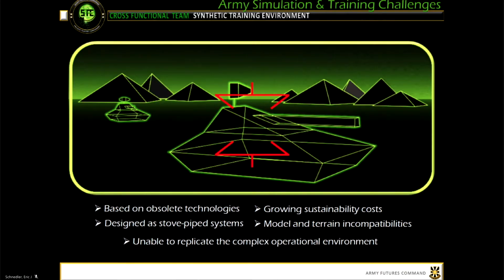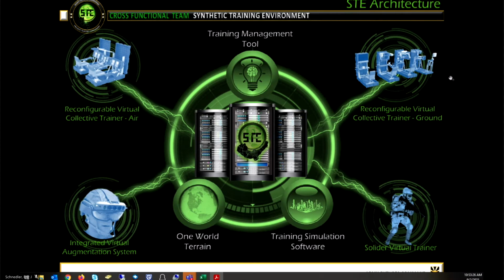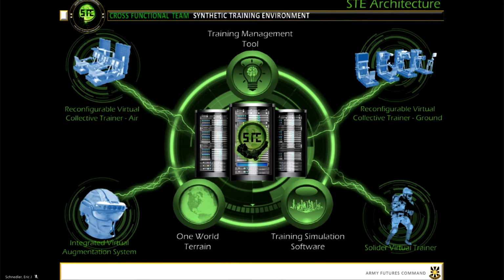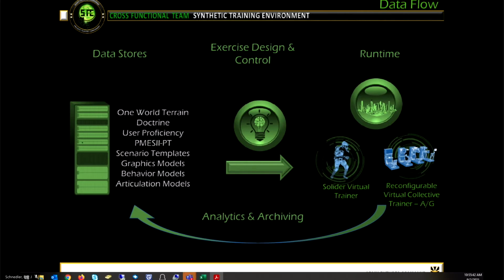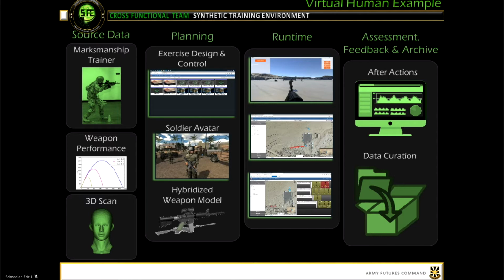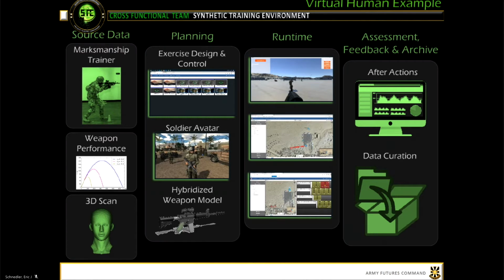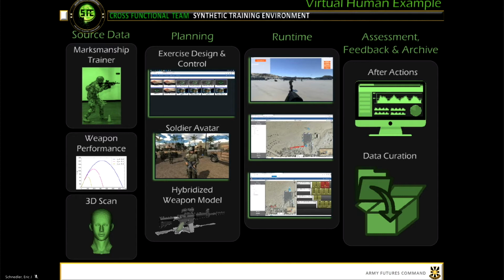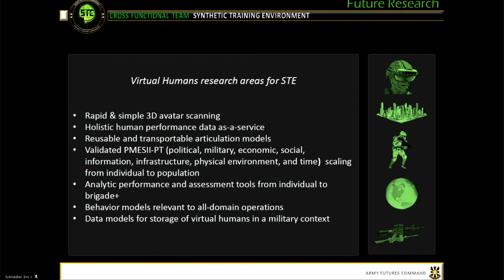Iowa Virtual Human Summit 2021 - ITI - STE Presentation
Learn more about the Iowa Virtual Human Summit 2021, hosted by the University of Iowa Technology Institute. The event explored the latest innovation in virtual human technology and capabilities.